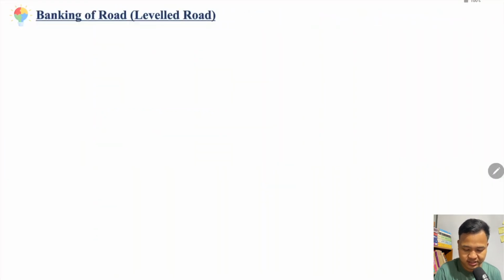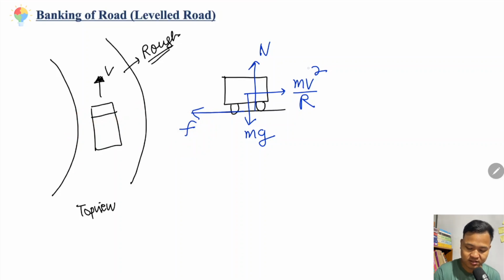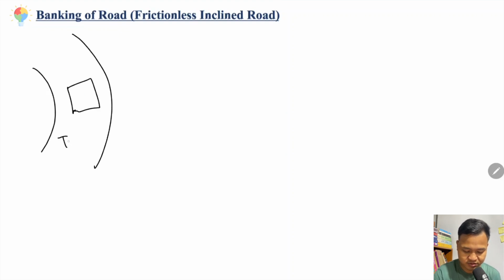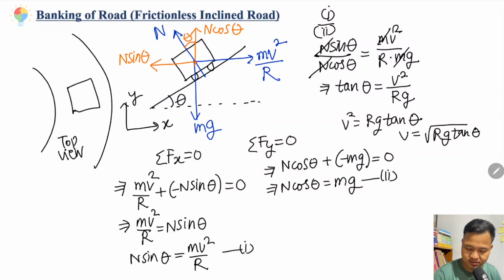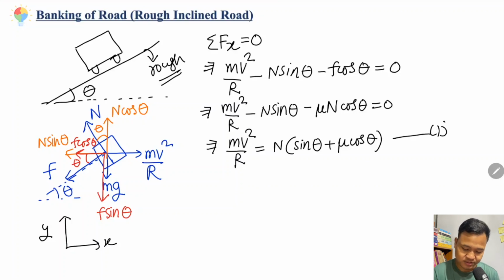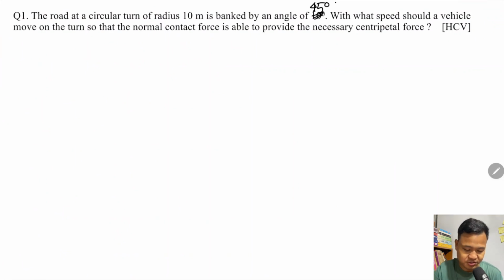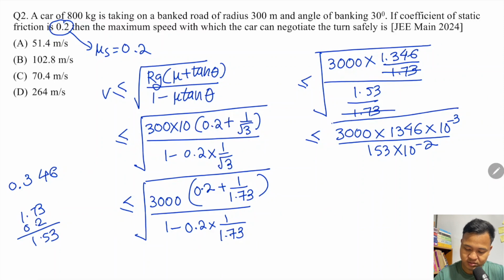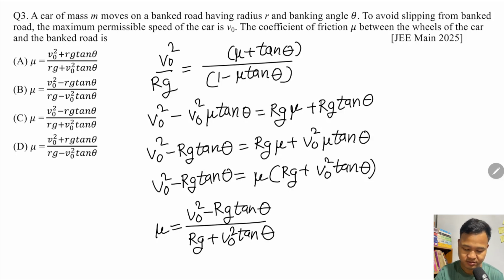Circular Motion | Part 4 | JEE/NEET | Thadoukuki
0:00 Levelled road
7:57 Frictionless banked road
14:27 Rough banked road
21:49 Problem 1
22:56 Problem 2
28:13 Problem 3